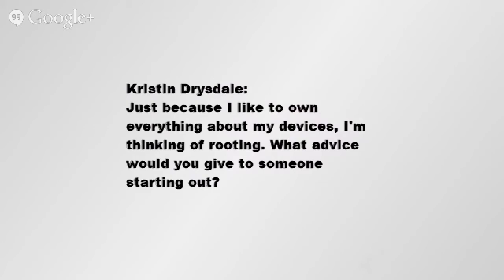How To Jailbreak An iPhone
This video discusses Jailbreak iPhone techniques and how tos.